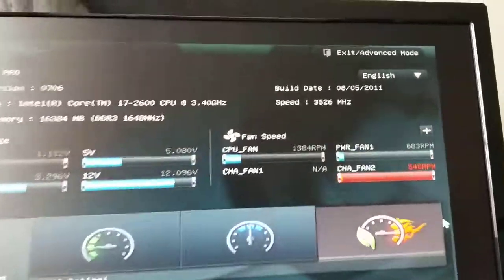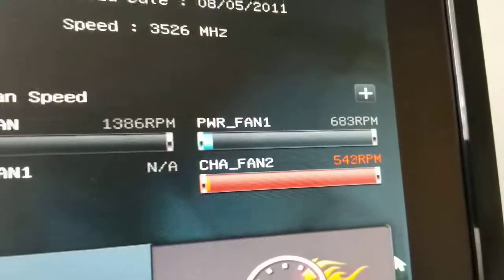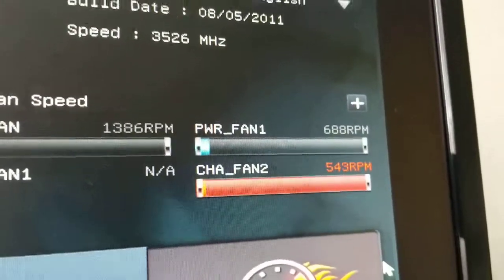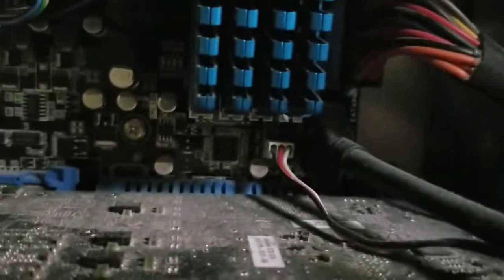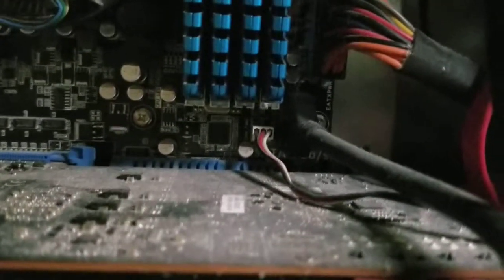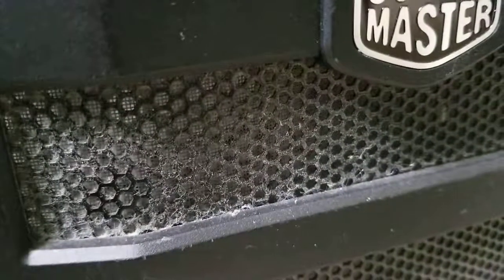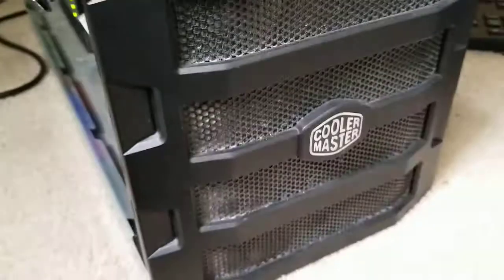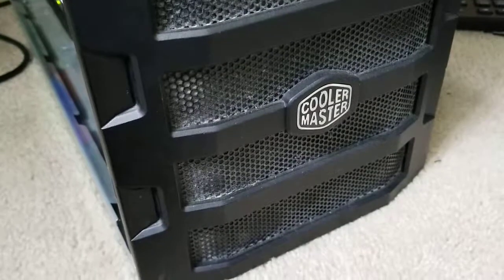Solved. CHA Fan overheating. Computer not starting - how to fix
CPU overheated, computer wont turn on now, help please.
How to Fix a CPU Fan Not Spinning,
How to Diagnose and Fix an Overheating Laptop,
How to Fix CPU Fan Error on windows PC Boot,
cpu fan not spinning no boot,
laptop fan not working,
how to fix a computer fan that won't spin,
computer overheated won't boot,
cpu fan not spinning properly,
cpu fan error,
cpu fan failure,
cooler master cpu fan not spinning,